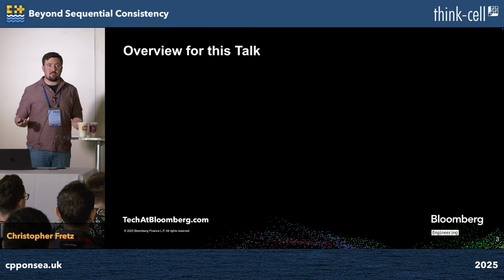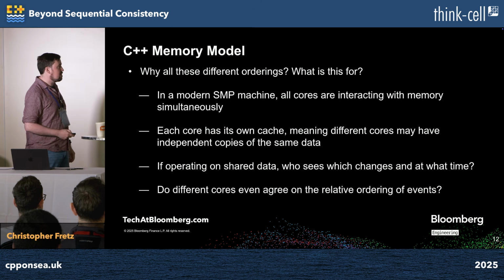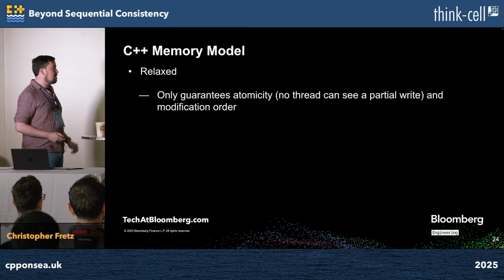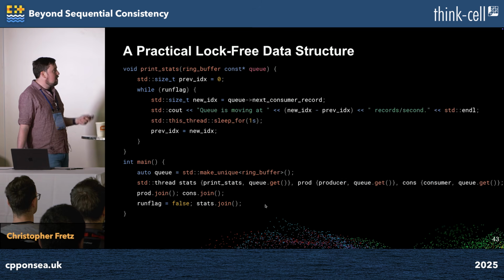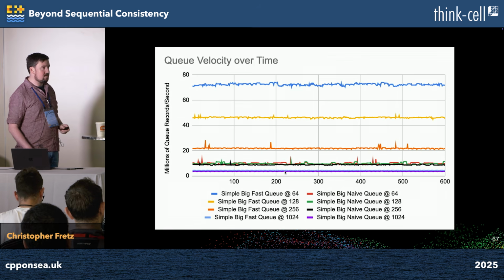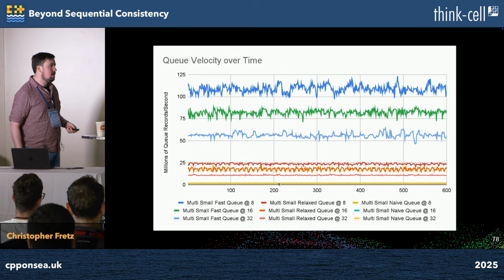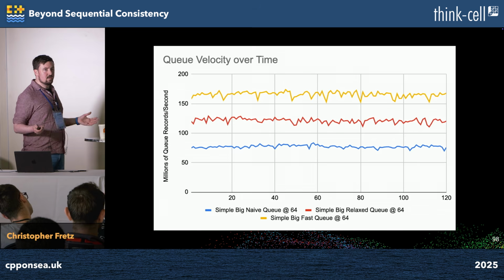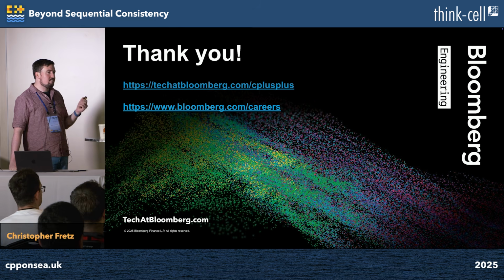Beyond Sequential Consistency - Leveraging Atomics for Fun & Profit - Christopher Fretz - C++ on Sea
In 2011, C++ introduced a formally defined memory model, providing a foundation for portable, multi-threaded code with well-defined correctness guarantees. This was a major milestone, enabling expressive threading primitives and safe concurrency patterns while allowing low-level optimizations for performance. By default, C++ atomics enforce sequential consistency, which ensures intuitive, predictable behavior. However, these strong guarantees often exceed what’s necessary for correctness and come with a performance cost. This talk delves into weaker memory orderings, particularly acquire/release and relaxed semantics, using a ring buffer as a practical example of how they can be used. We’ll also examine how the C++ memory model maps to real hardware, focusing on x86’s native guarantees, and comparing against less coherent platforms like ARM. We'll explore how strategic use of weaker synchronization can unlock significant performance gains without sacrificing correctness.

Christopher Fretz

Chris is a senior C++ engineer working at Bloomberg LP on a developer experience team for a large organization within the company's market data pipeline. Chris has 8 years of experience working professionally with C++ and has worked on a wide breadth of projects, from low-latency stream processing, to lock free data structure design, to DevX and build system orchestration.